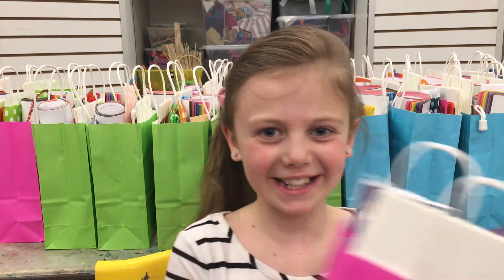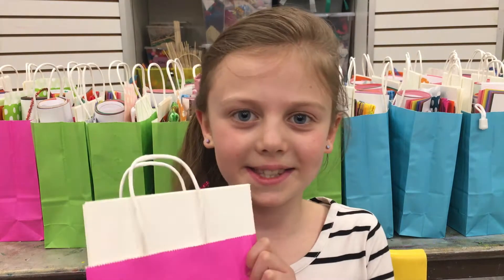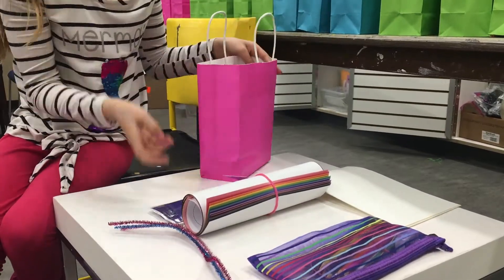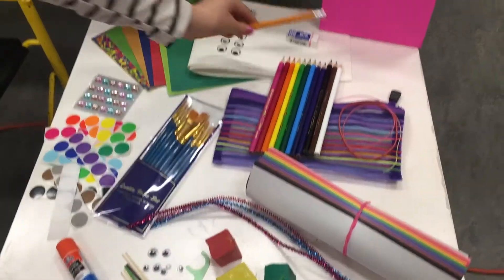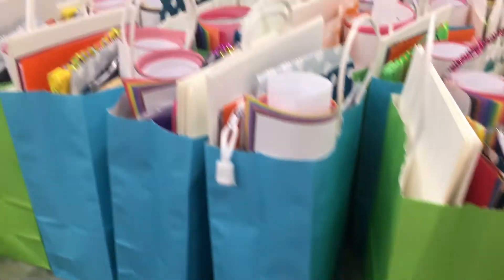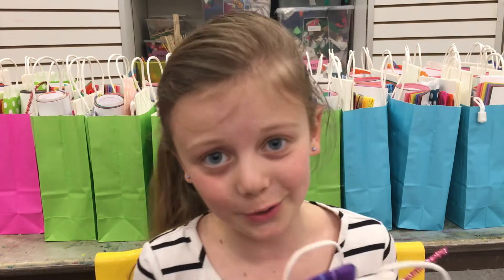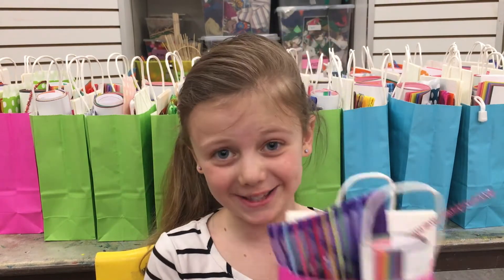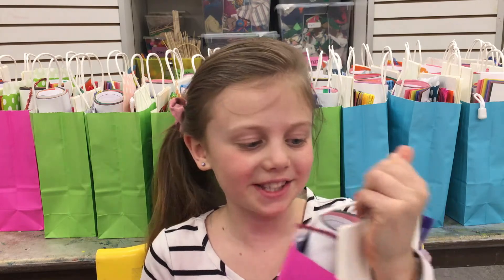Creative Kits for FREE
Sign up to receive a FREE artsPlace Creative Kit full of colourful art supplies!

These Creative Kits include ART SUPPLIES such as watercolour pencils, watercolour paper, stickers, a pencil case, coloured paper, origami, scissors and more.

There is also an ACTIVITY BOOKLET in the Creative Kit which contains four fun activities prepared by local artists. These activities are focused on children aged 6 to 9 years, but the general art supplies in the Creative Kit can be fun for children aged 3+.

Keep an eye out for VIDEOS from artsPlace, which will complement the supplies and activities in the Creative Kits, to help young learners and families maximize their Creative Kit fun. More info about these videos coming soon!

Please register to receive a Creative Kit, and then pick it up from artsPlace between March 29 and April 9 on weekdays between 3-7pm (no pick-up available on Friday, April 2).

PLEASE SIGN UP FOR ONE KIT PER CHILD ONLY so we can make sure supplies last for everyone.

April 21 is World Creativity and Innovation Day!
Send us your photos and videos of the fun things that you created with your artsPlace Creative Kit supplies! Get these to us by April 18 at and we will edit them into a beautiful compilation video to be released on April 21.